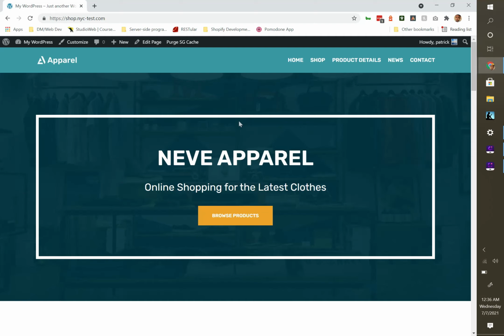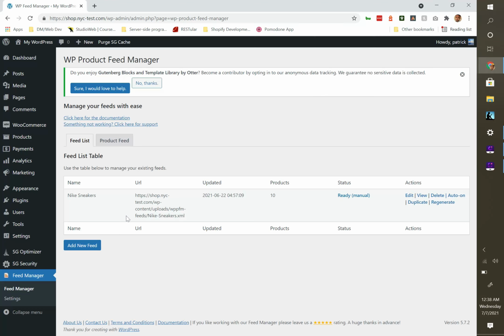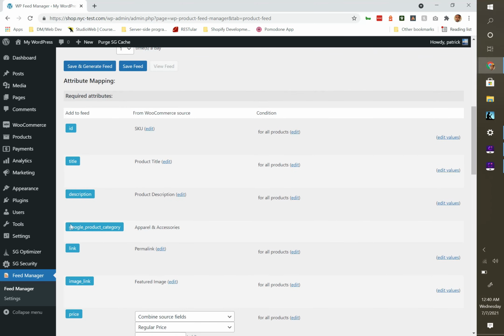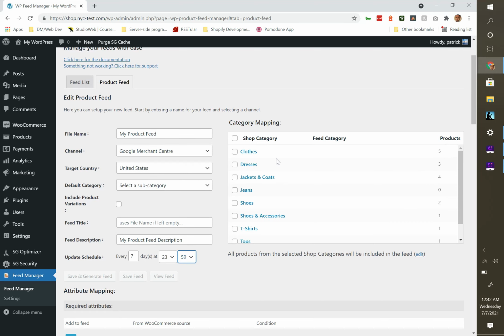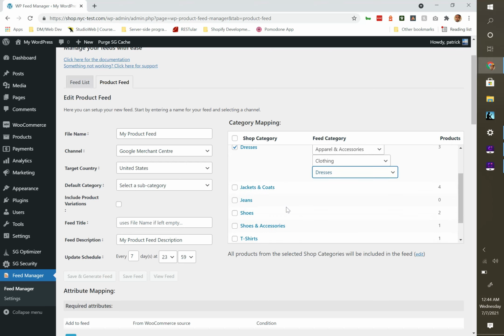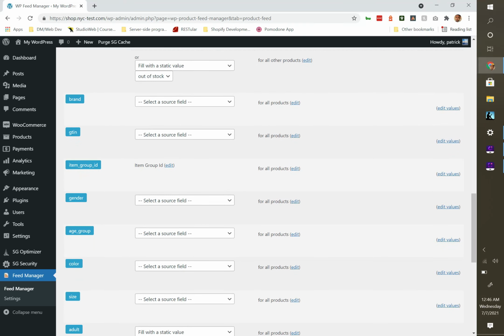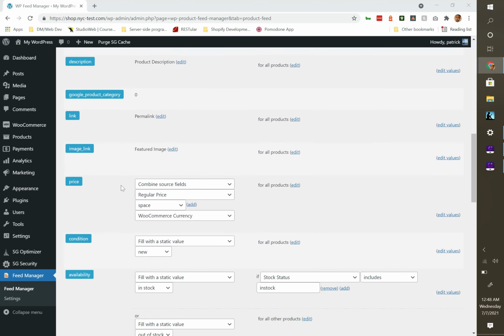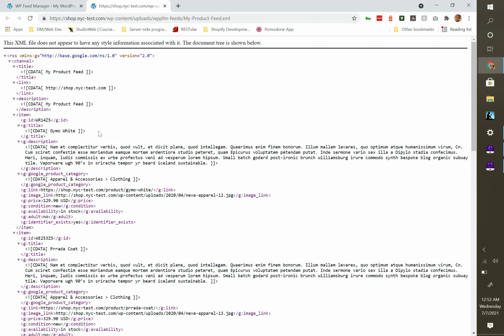Setting up Google Merchant Center with WordPress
Google Merchant center is a great way to expand the reach of your e-commerce store and get more sales for your products. In this video, I go over how you can connect your WooCommerce Website with Google Merchant Center and get started selling your products with Google.